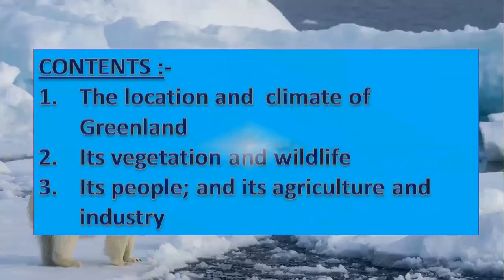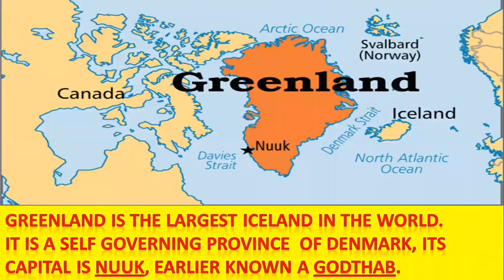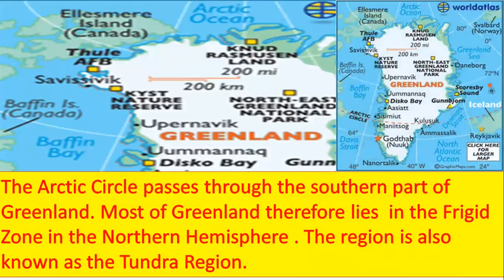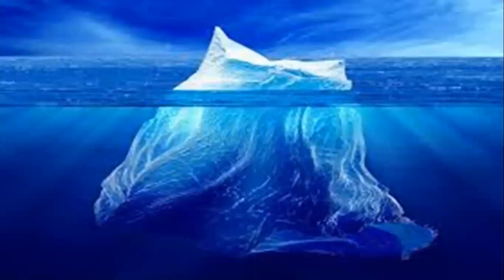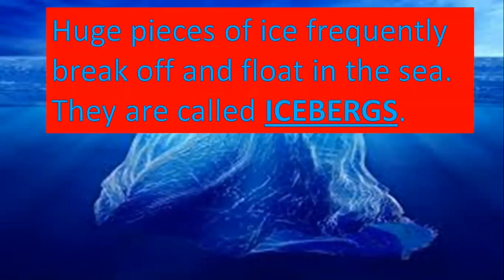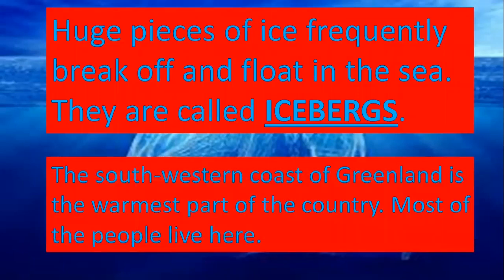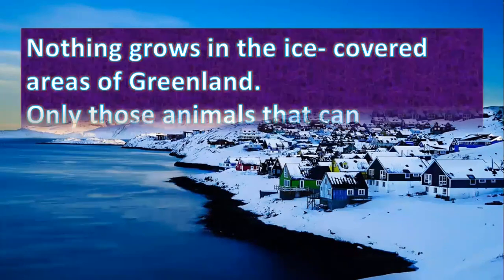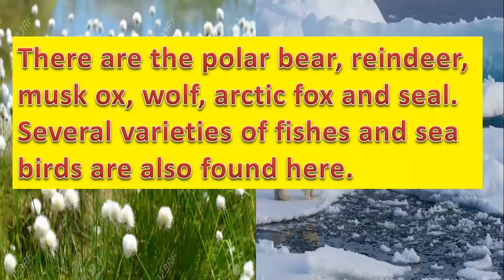Greenland-The Land of Ice And Snow || Social Science || Class 5 || Chapter 6 || Part 1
Hello Students,
This video helps you to understand about the Greenland
It's Location & Climate
It's Vegetation & Wildlife
It;s People, Agriculture & Industry